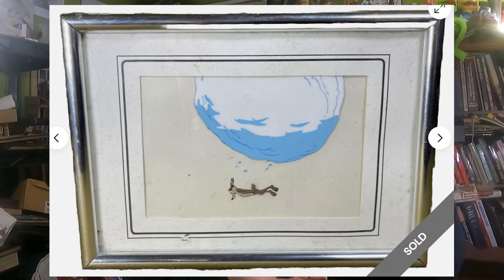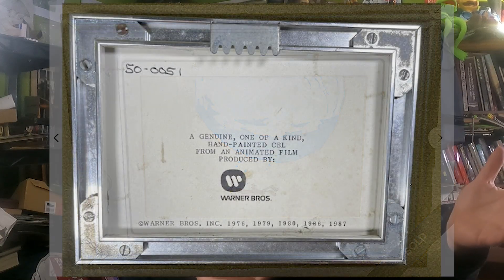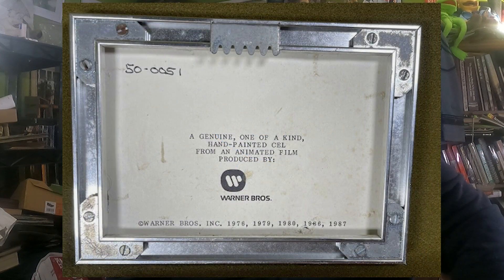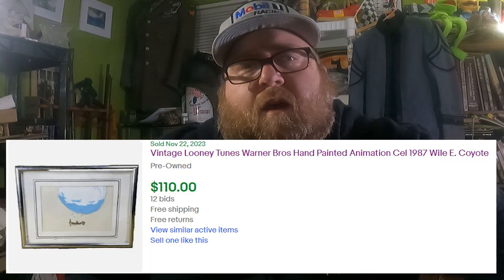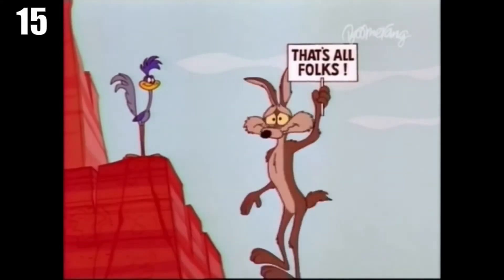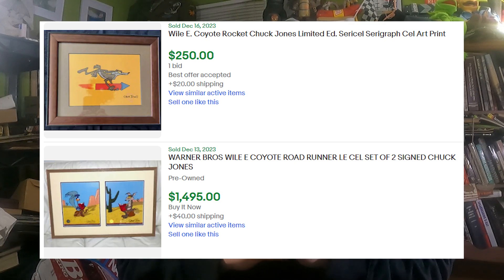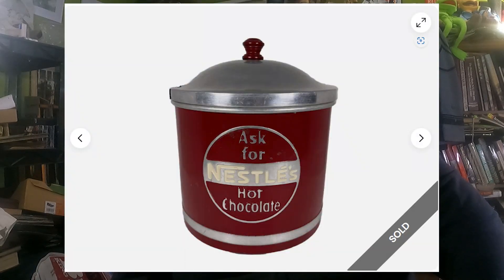Top 10 Items I sold on eBay in 2023!!